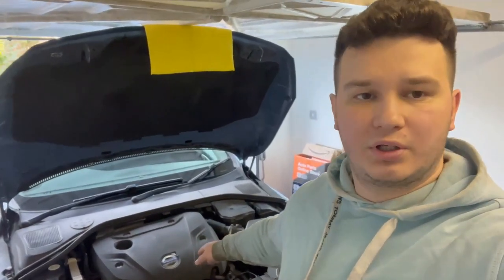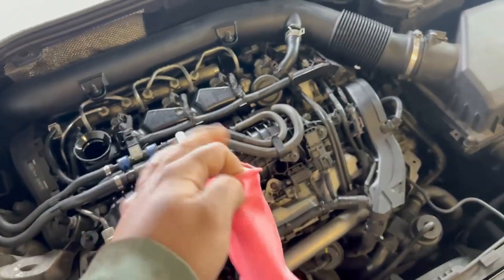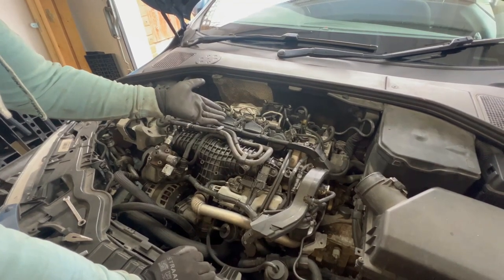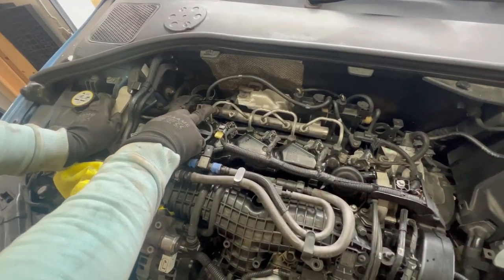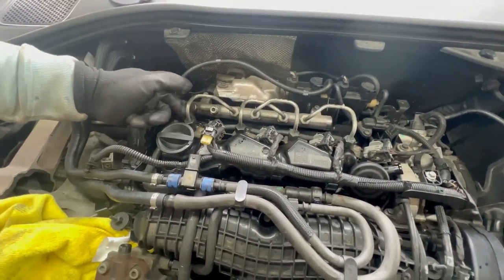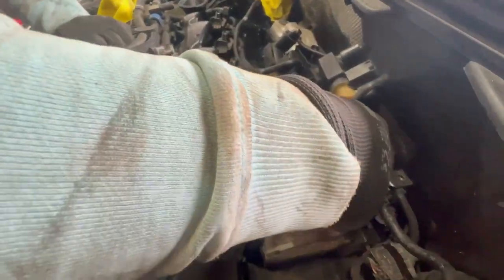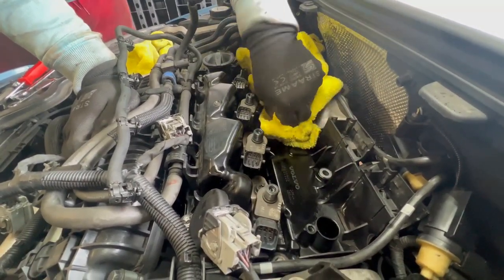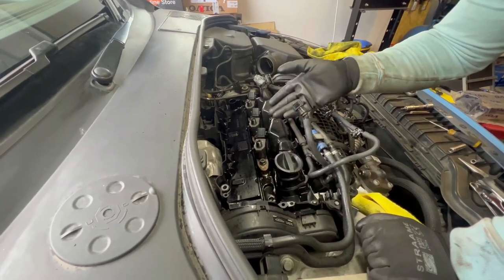Volvo S60 D4 Valve Cover REPLACEMENT Part 1 - ALL D4 VEA Diesel Engine Owners PLEASE Watch This!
How to video on Volvo S60 Valve Cover Replacement including Torque Specs and Injector Cleaning